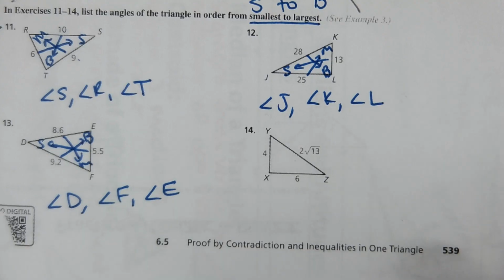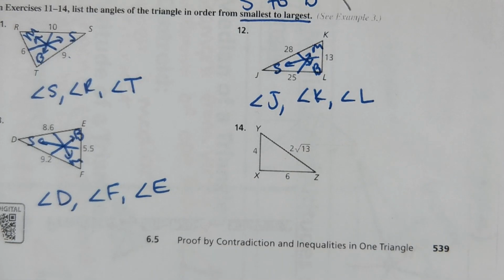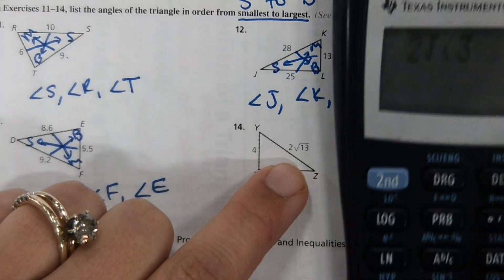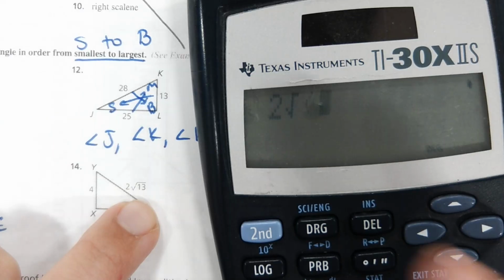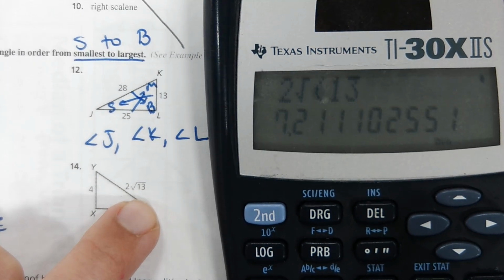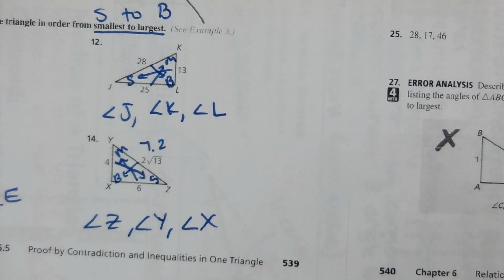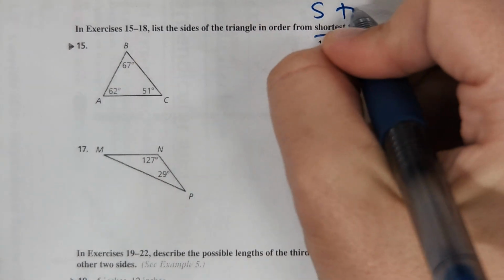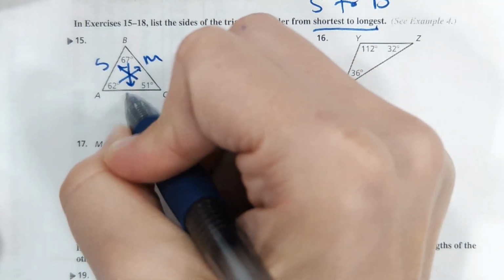Lesson 6.5 Inequalities in one Triangle| Pg. 539-540 in Big Ideas Textbook| High School Geometry